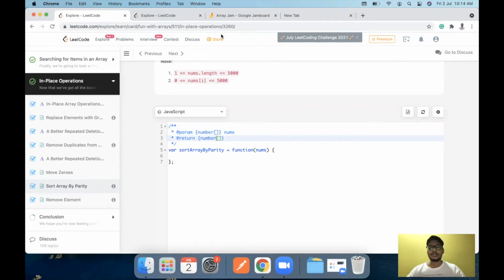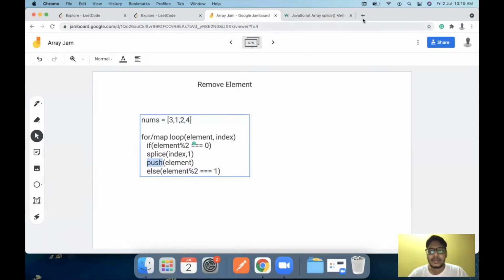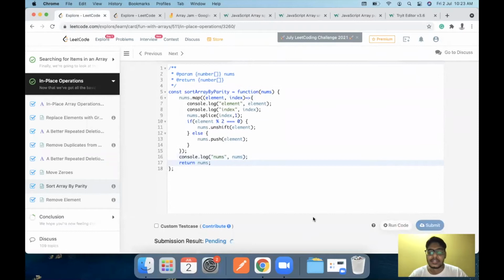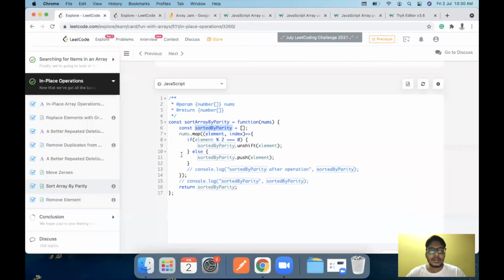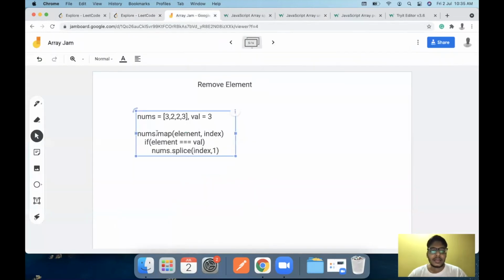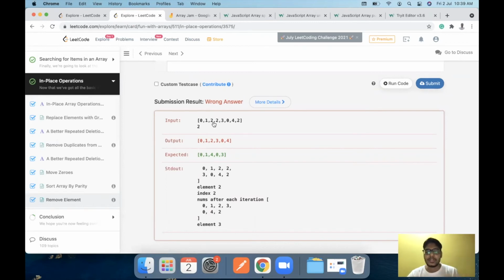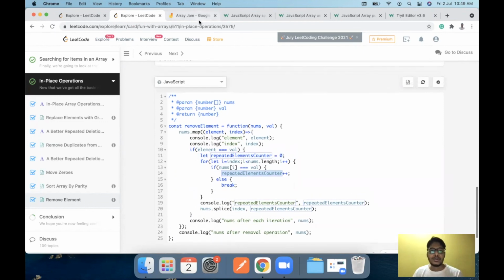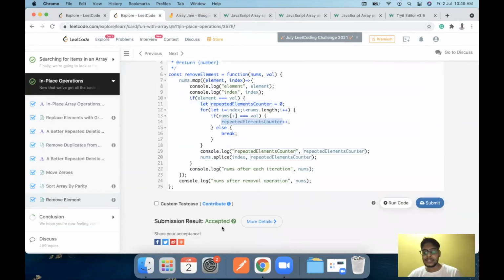Leet Code Problem Solutions - Part 6 - Sort Array By Parity and Remove Element from array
LEETCODE ARRAY PROBLEM SOLUTIONS - PART 6

Part 1:- Sort Array By Parity

In part 1, we will sort the array elements by returning even elements followed by odd elements using javascript. We will learn how to use the push and unshift method to insert elements into an array.

Part 2:- Remove Element

In part 2, we are going to remove all occurrences of a value from the input array in-place using javascript. We will learn how to use unshift method to remove the occurrence of a value into an array.

Timestamps:
0:00 Intro
0:35 Explanation for sort array by parity
1:42 Pseudo Code for problem
6:36 Implementation for the first problem
11:24 Actual Implementation for the first problem
15:05 Explanation for remove element
17:24 Pseudocode for the problem
19:20 Implementation for the second problem
33:49 Time complexity and endnotes